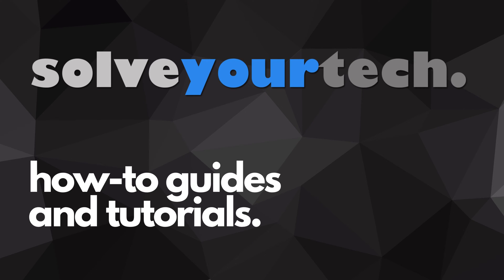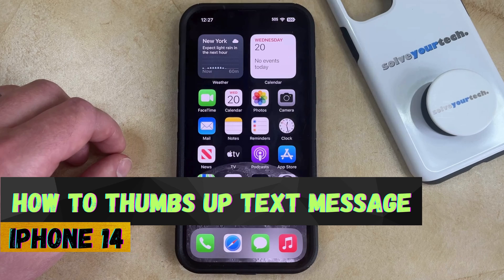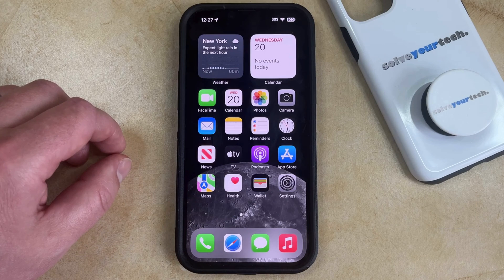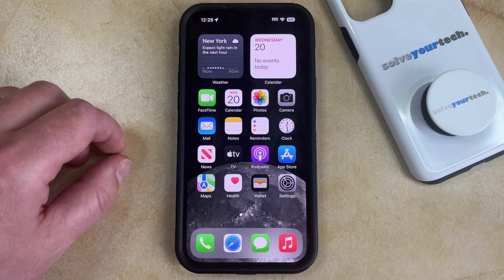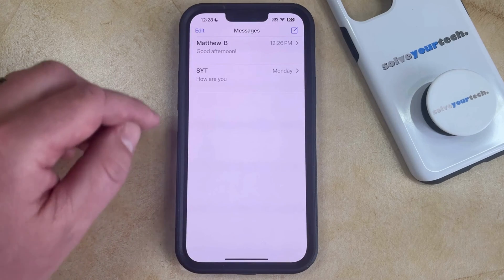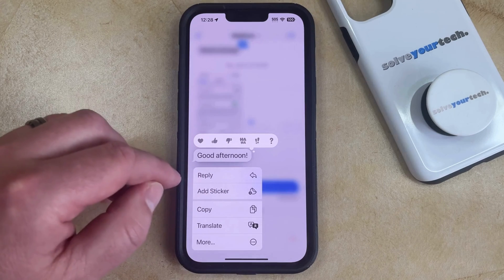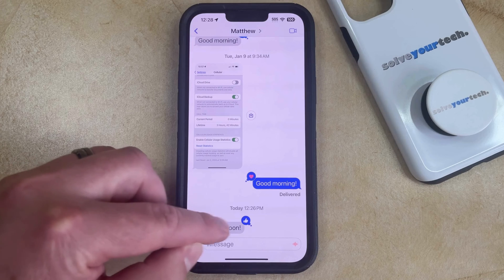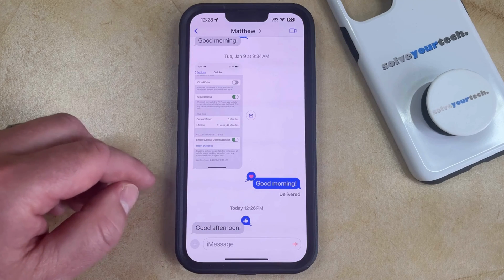How to Thumbs Up Text Message on iPhone 14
This video will show you how to thumbs up a text message on iPhone 14. Once you complete this tutorial, you will know how to add a thumbs up to a text.

You can thumbs up an iPhone 14 text message with the following steps:

1. Open Messages.
2. Open the conversation with the message.
3. Tap and hold on the message.
4. Touch the thumbs up icon.

Note that adding a thumbs up to this message will let the other person in the conversation know that you have reacted to the message.

00:00 Introduction
00:14 How to Thumbs Up a Text Message on iPhone 14
01:03 Outro

Related Questions and Issues This Video Can Help With:

- How to Thumbs Up a Text Message on iPhone 14 Mini
- How to Thumbs Up a Text Message on iPhone 14 Plus
- How to Thumbs Up a Text Message on iPhone 14 Pro
- How to Thumbs Up a Text Message on iPhone 14 Pro Max